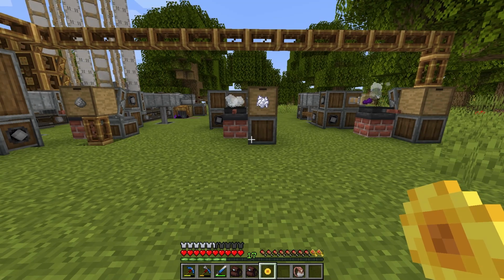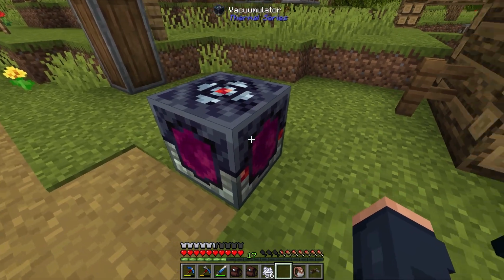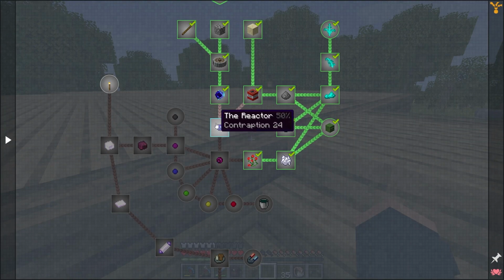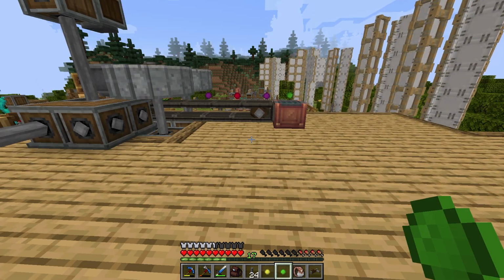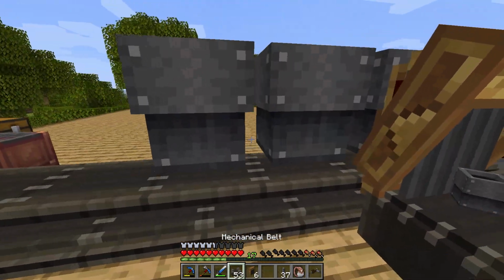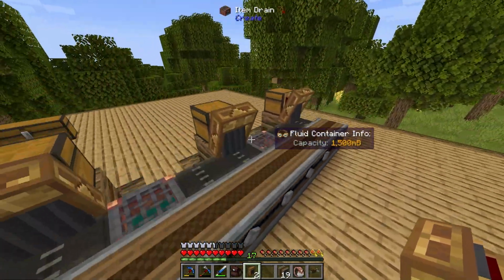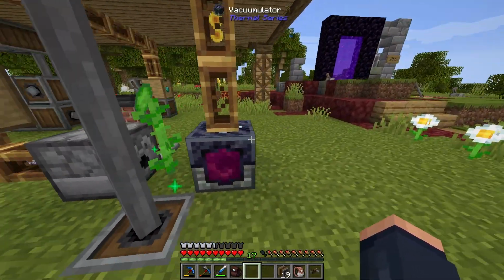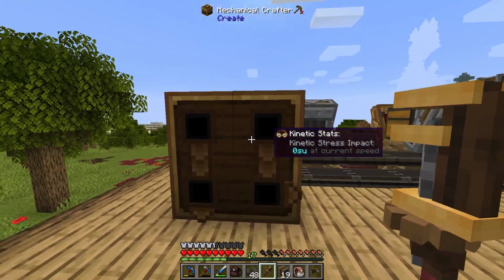Create: Above and Beyond EP15 Chromatic Compound Automation